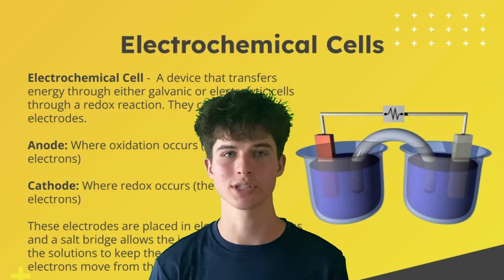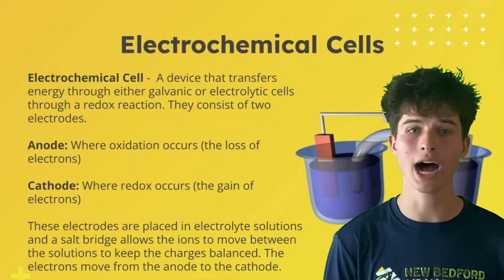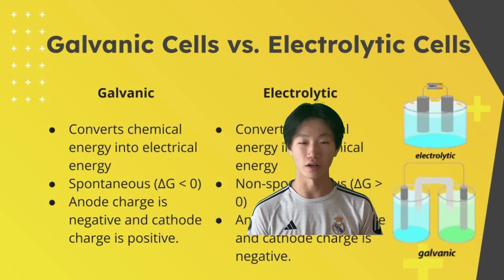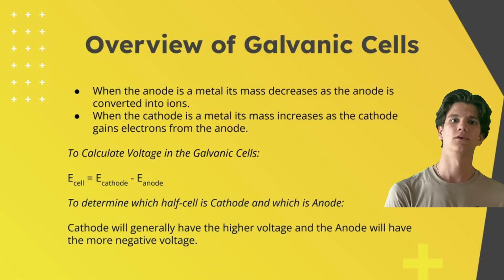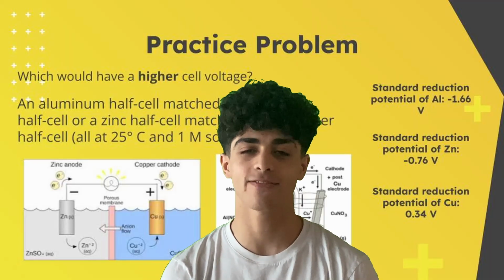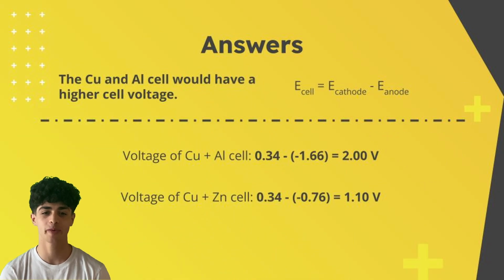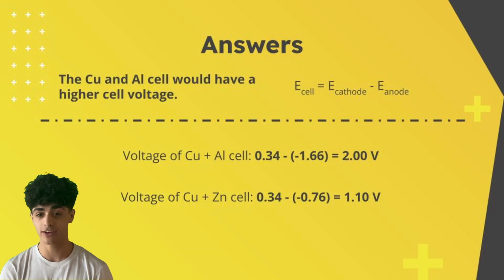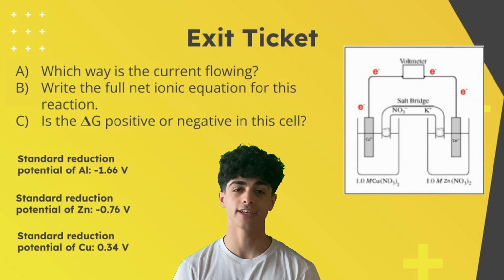Electrochemical Cells - SODOTO '25 Kaan, Andrey, Ian, Alborz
epic
edited by ya boi andrey